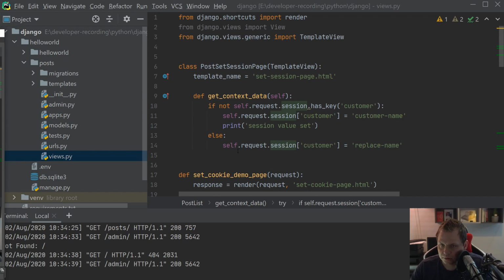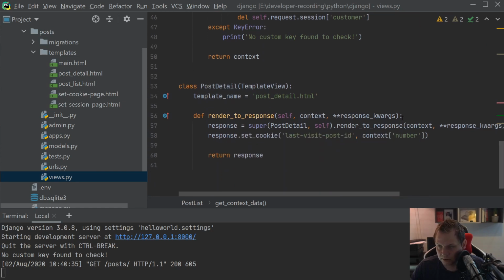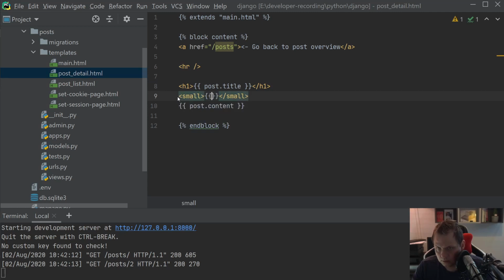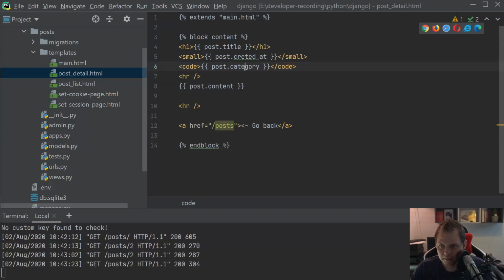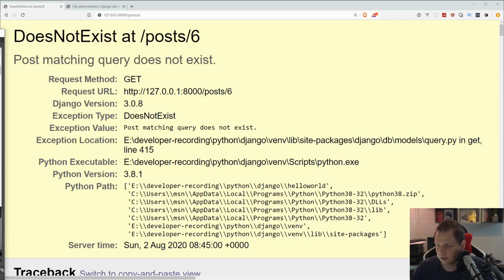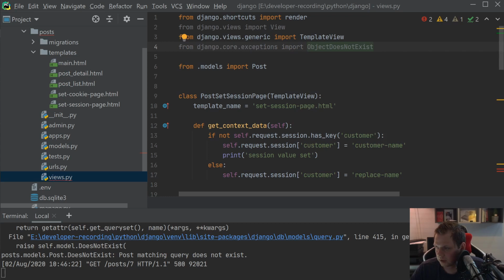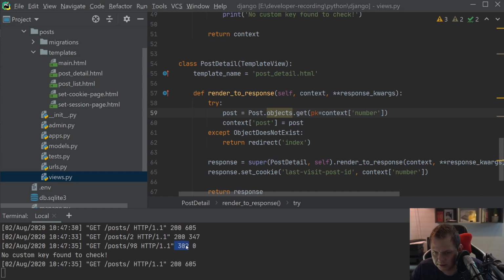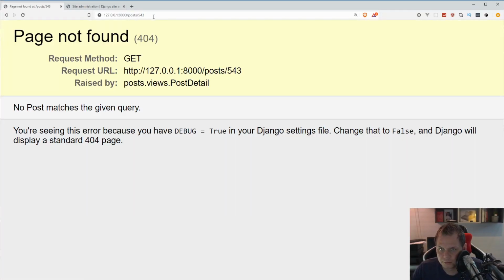Learning Django - Basic working with data model in Django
When you have learn how to create a basic data model its nice to know how you can take data out of the data model again, and in this video i will help you to understand the basic working of data model in Django